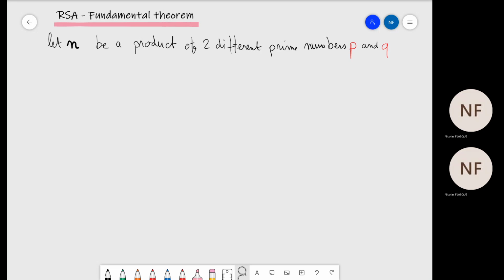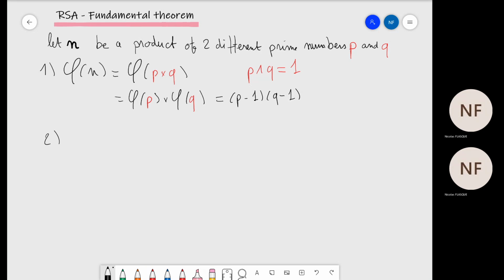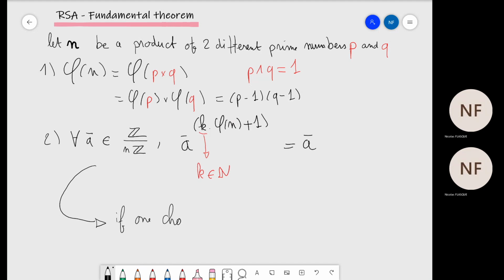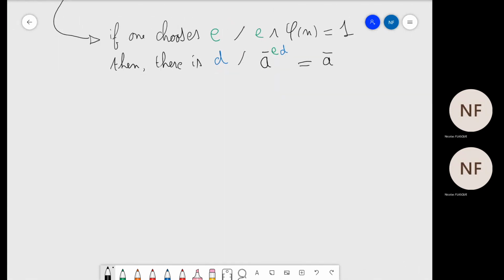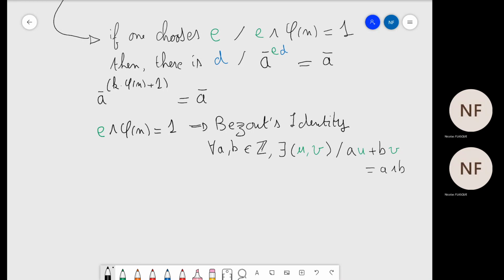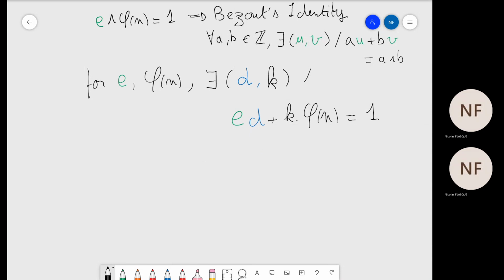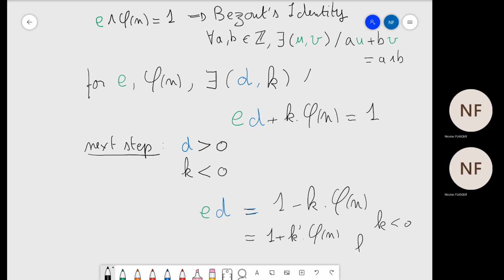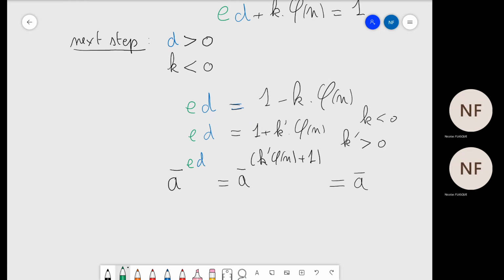RSA video 5 fundamental theorem